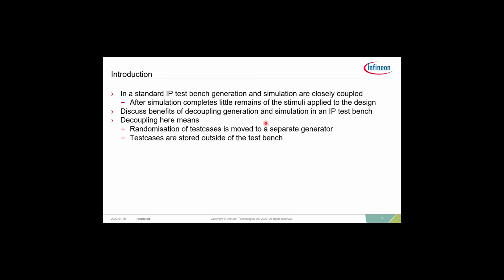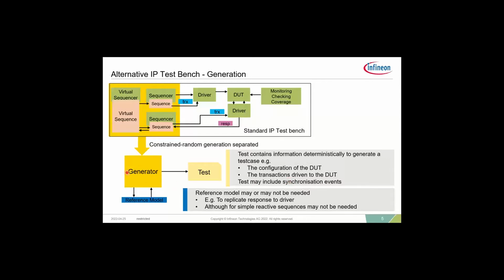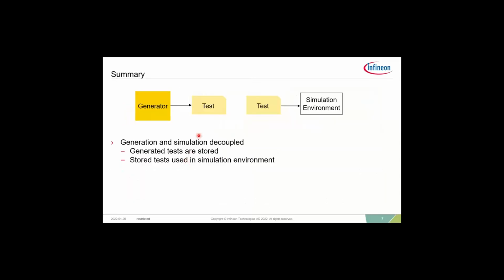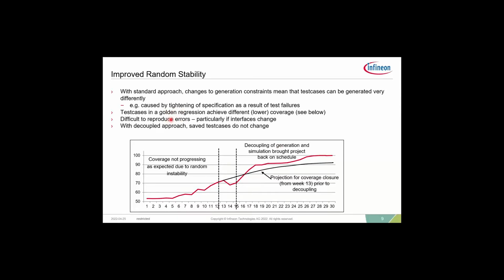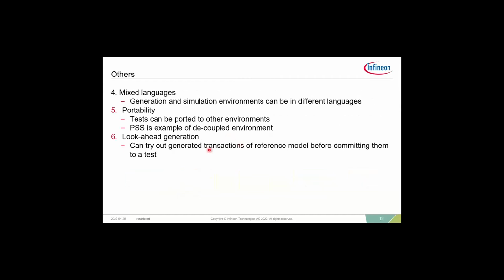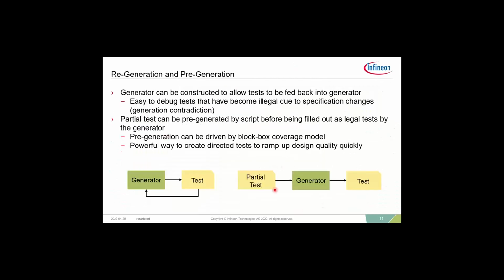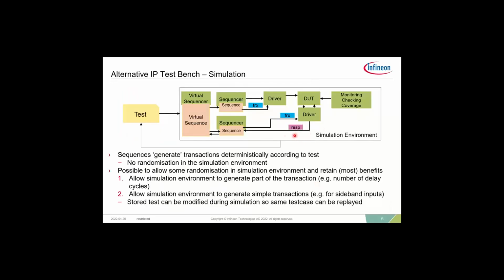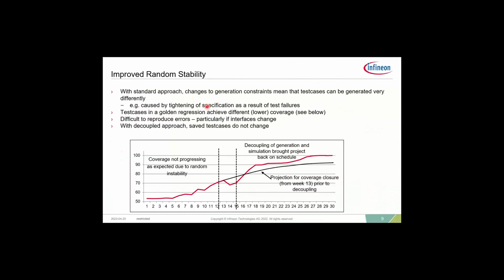Decoupling Generation and Simulation in an IP Test Bench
Speaker: Tim Blackmore, Infineon Technologies Ltd
Recorded at: DVClub Europe Conference 2022
Date: 17th May 2022